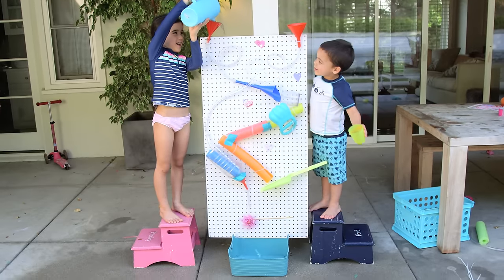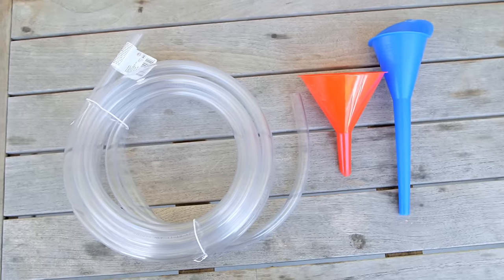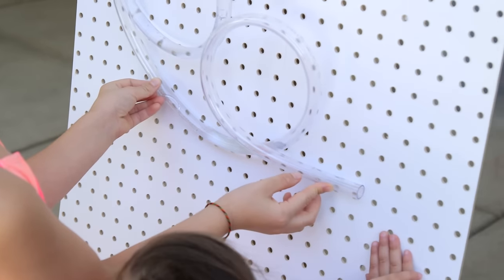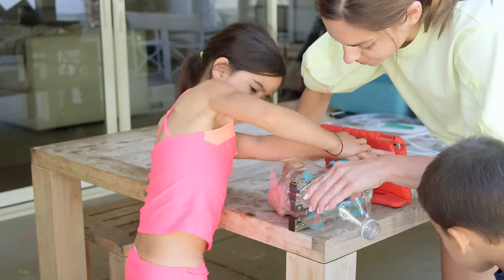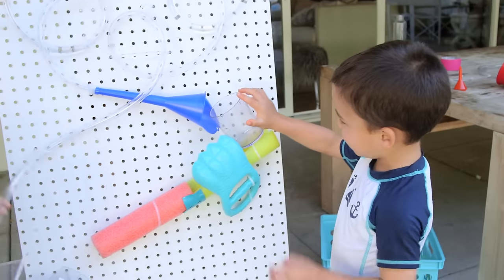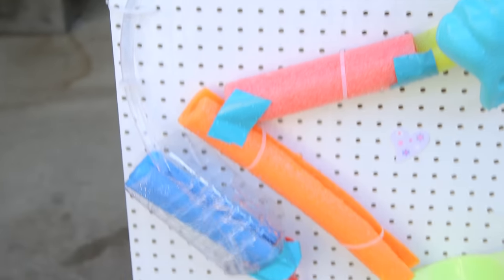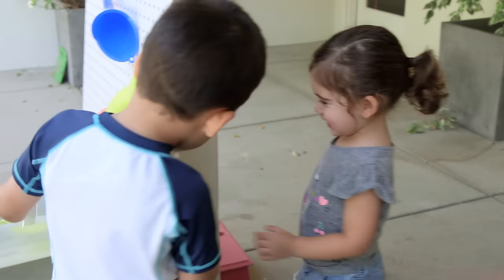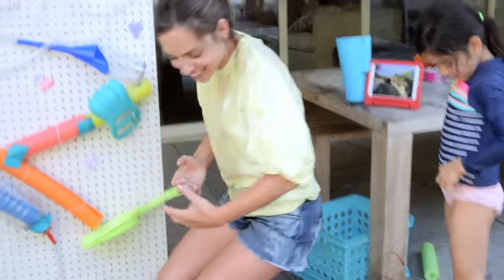PLAY | DIY Water Wall!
Cool things down this summer with a unique twist on water play that your kids will have so so much fun building!

Supplies:
Zip Ties